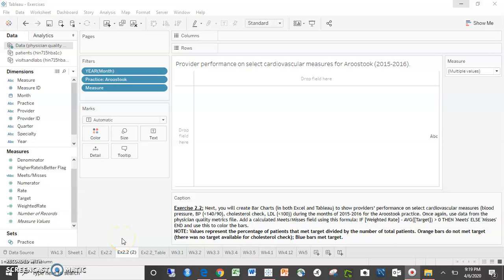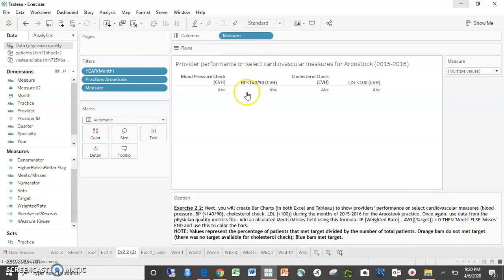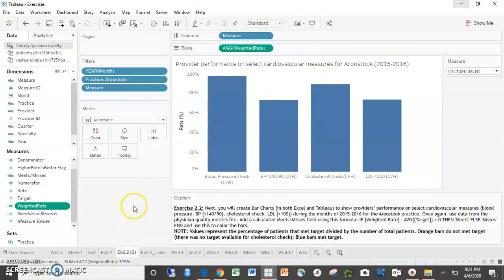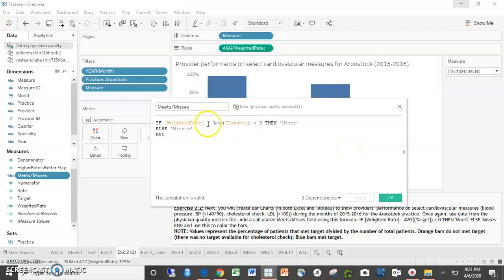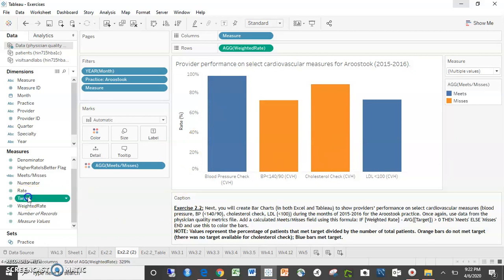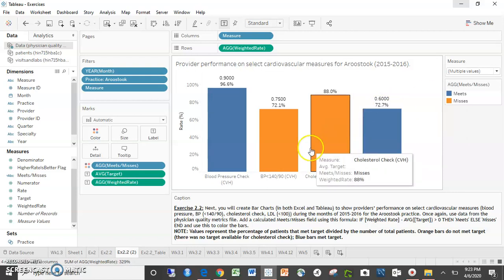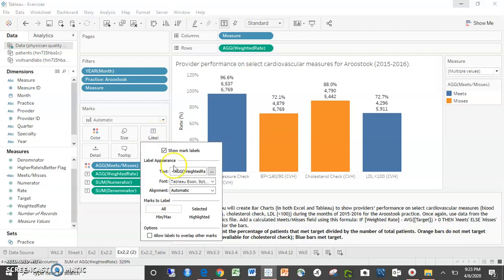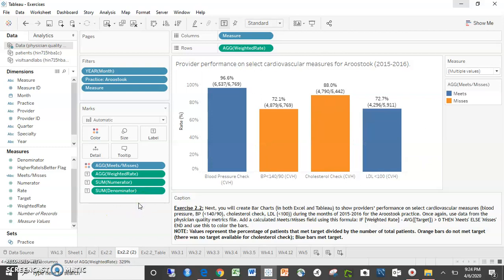Meets and Misses Target